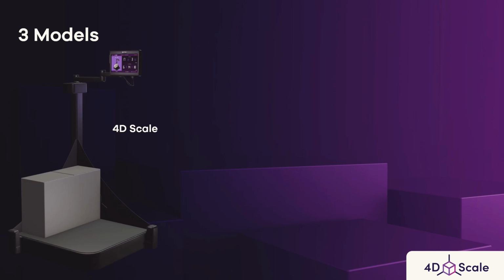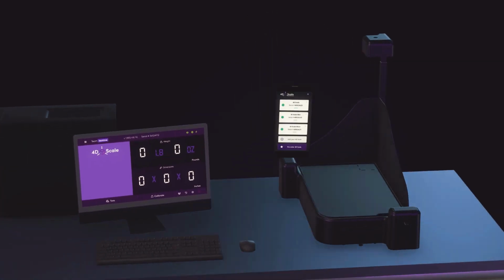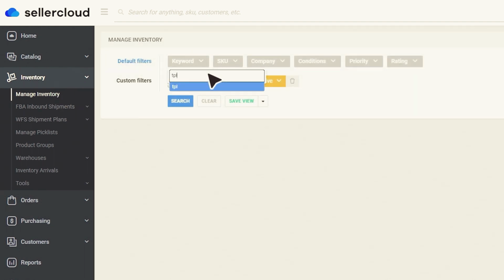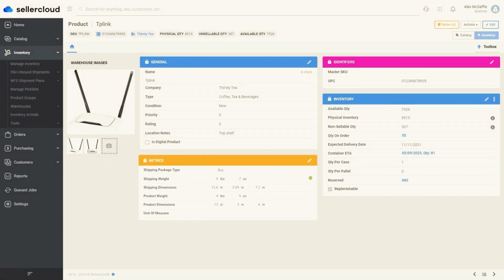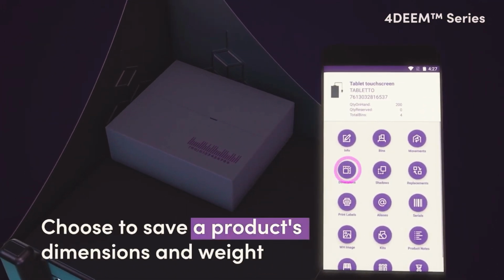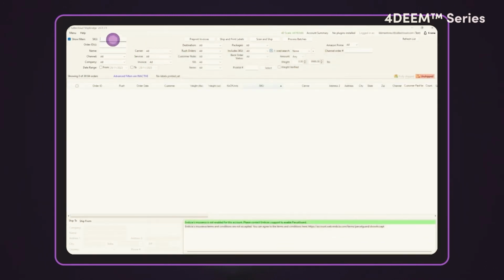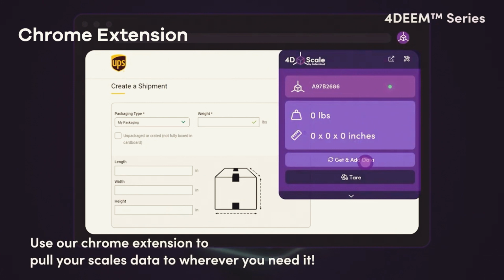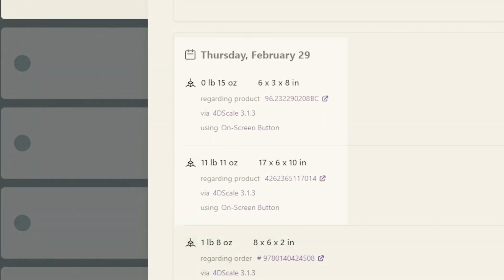4D Scale - Smart Scale System | Presentation | Sellercloud Connect 2024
The 4D Scale Smart Scale System was presented at Sellercloud Connect 2024. Do you dream of never manually entering weight and dimensions again?

▶ Learn how to eliminate hours of manual entry and auto-capture and save weight and dimensions with 4D Scale - the new smart scale system by Sellercloud
▶ Explore the features of all 4D Scale models : 4D Scale, 4D Scale Micro, 4D Scale Mini
▶ Every 4D Scale model is fully integrated within the Sellercloud Ecosystem, and anywhere else you may need it

4D Scale by Sellercloud offers unmatched accuracy, reliability, speed, and usability for all your weighing needs.